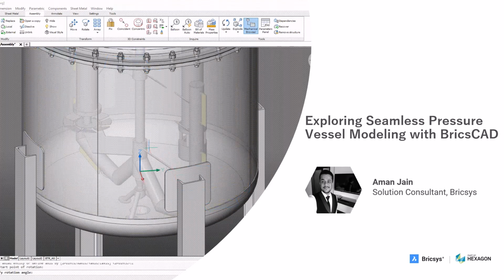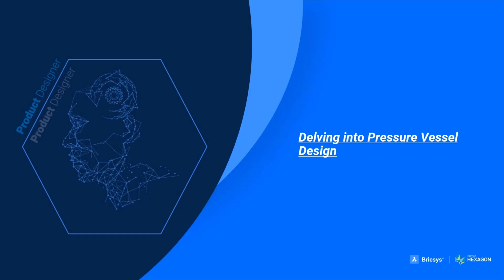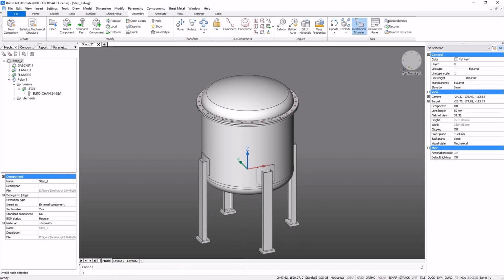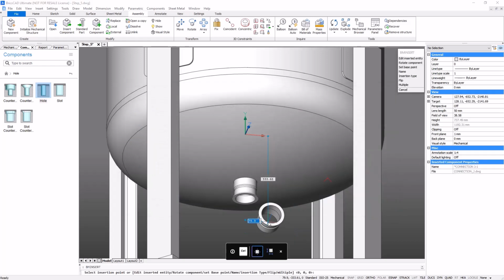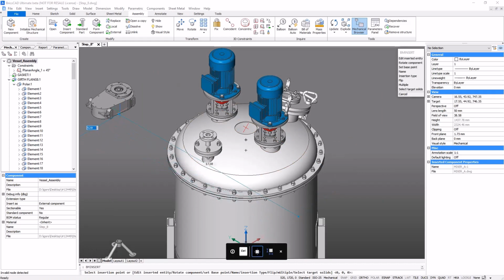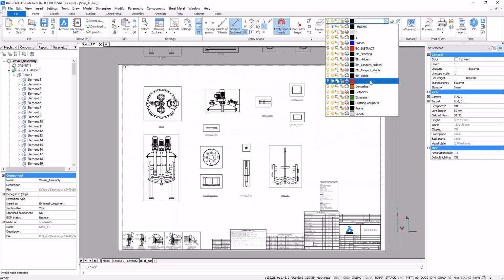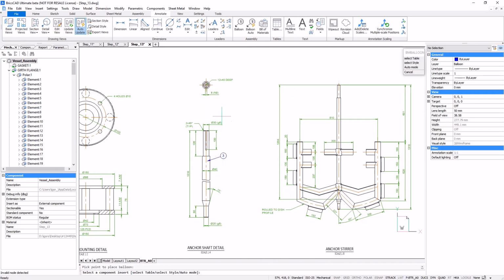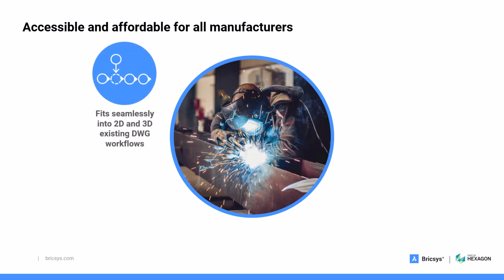Exploring Seamless Pressure Vessel Modelling with BricsCAD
Join us as we delve into the world of pressure vessel design, demonstrating how these cutting-edge software solutions work together harmoniously to streamline the modeling process and enhance productivity for engineering professionals

Expand your CAD capabilities and accelerate your time to deliverable! Discover BricsCAD V23 & add ⚡power⚡ to your CAD workflow.